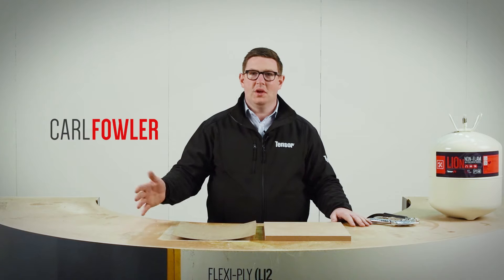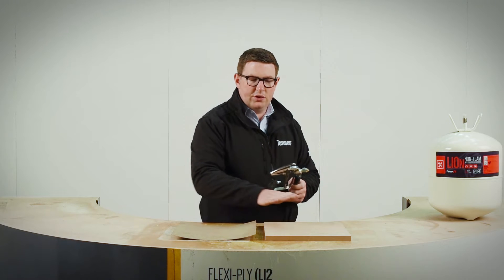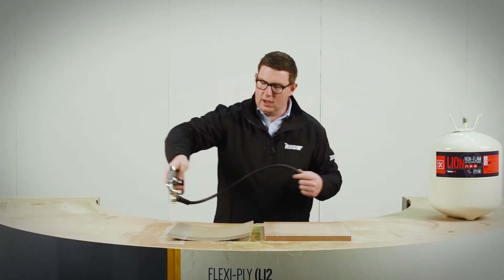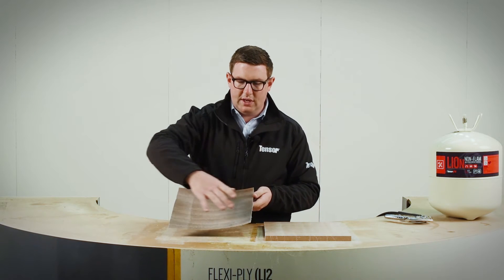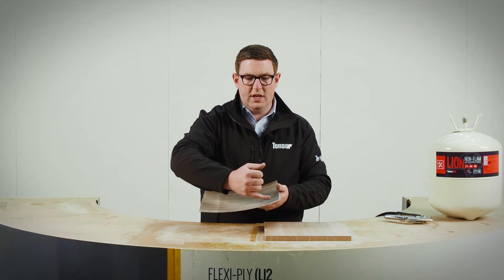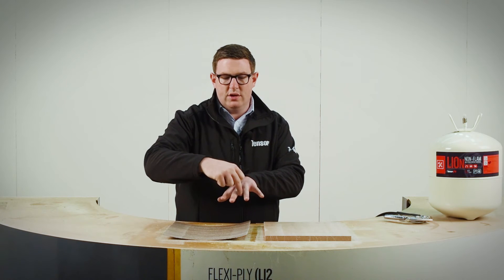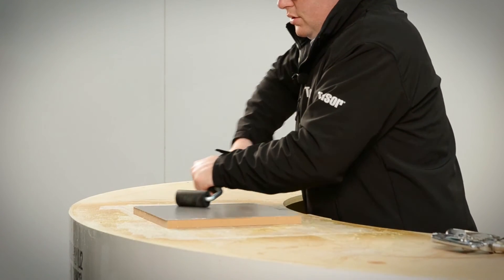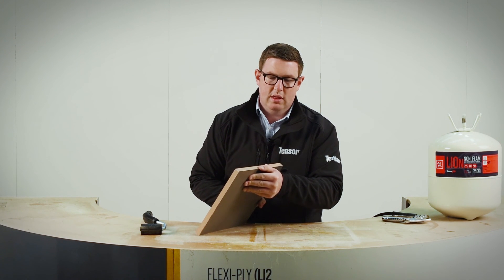HOW2 bond Laminate to MDF featuring TensorGrip L10N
Find out HOW2 bond Laminate to MDF in our latest video in the HOW2 series.

Watch adhesive expert Carl Fowler demonstrate how to complete this bond easily using TensorGrip L10N Non-Flam Web Spray Contact Adhesive.